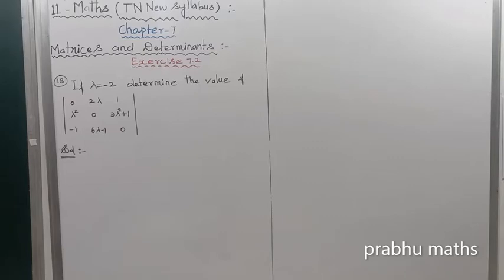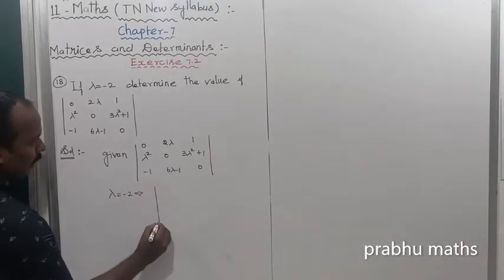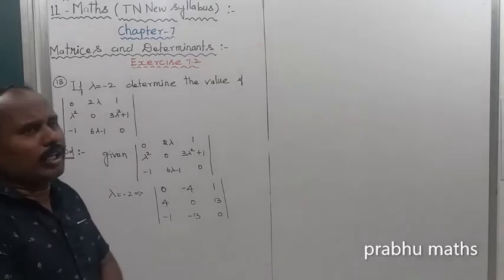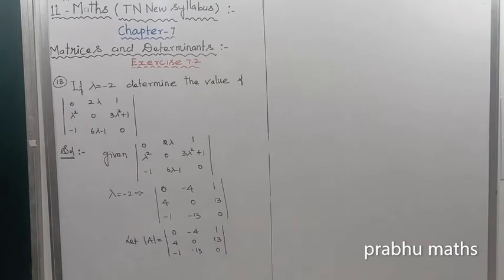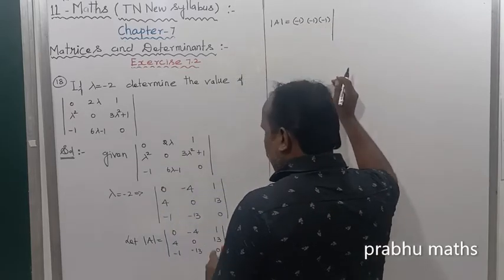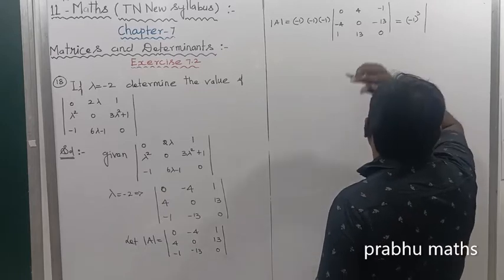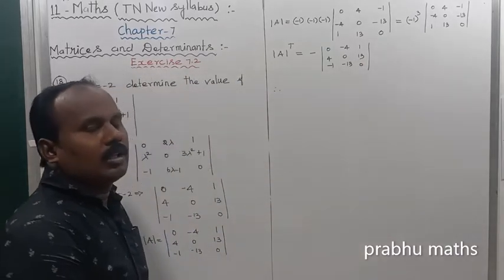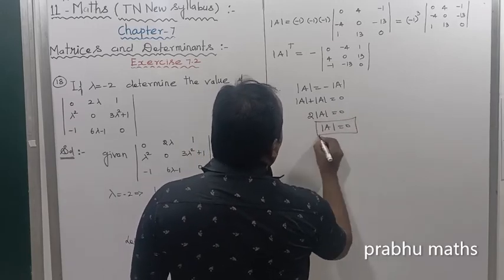exercise 7 2 q no 18 CLASS 11 MATHS | MATRICES AND DETERMINANTS | CHAPTER 7 |PRABHU MATHS